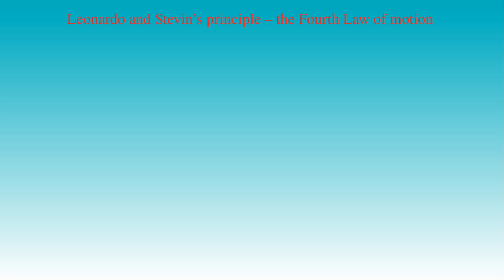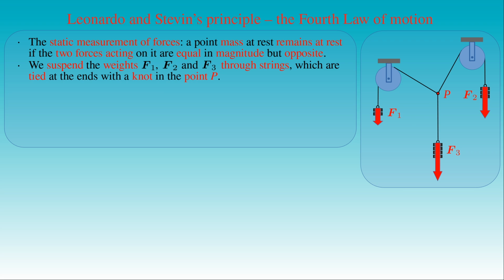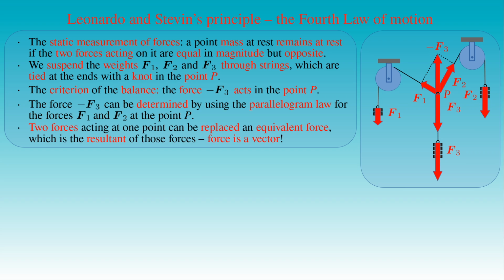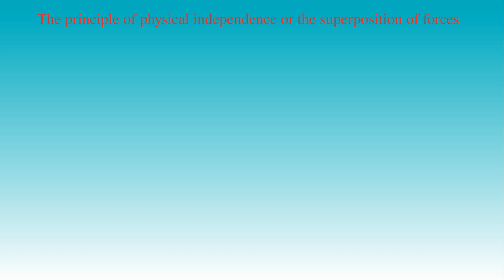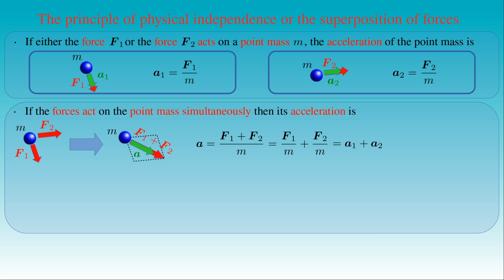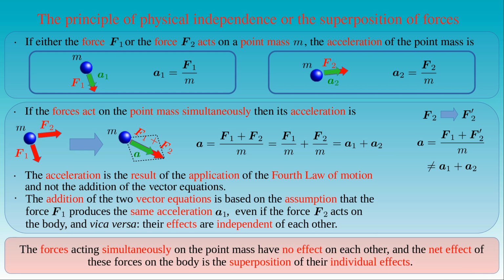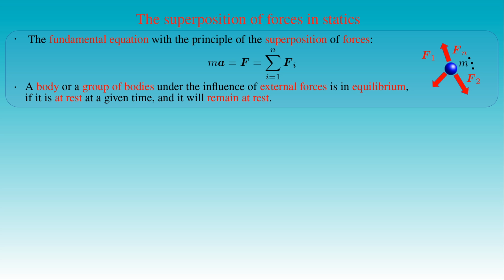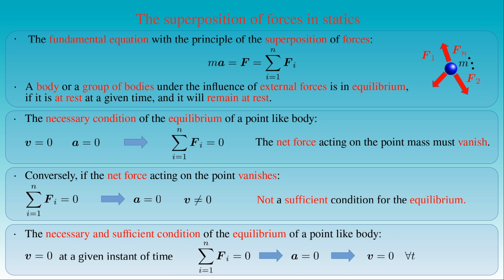The fourth Law of motion - the principle of the superposition of forces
It is a short presentation on the Fourth Law of motion also known as the principle of the superposition of forces in mechanics.